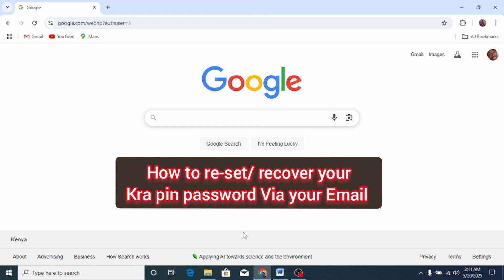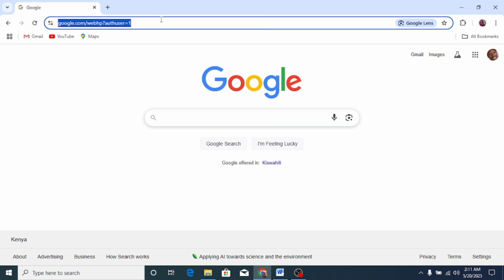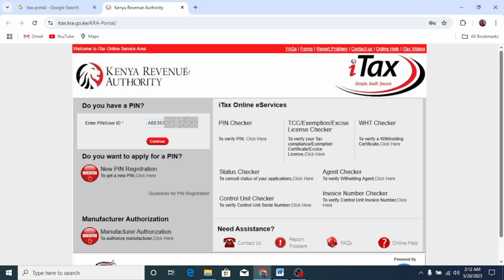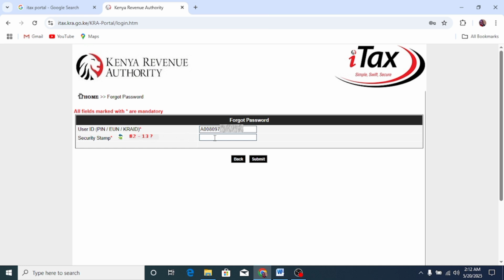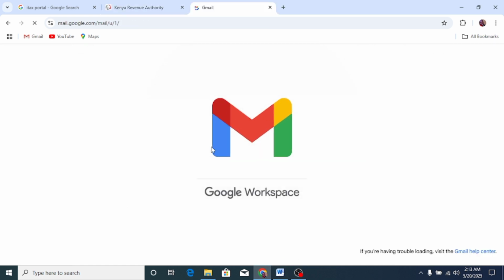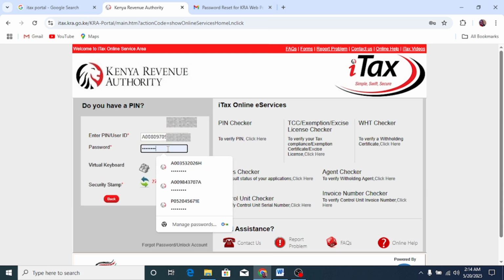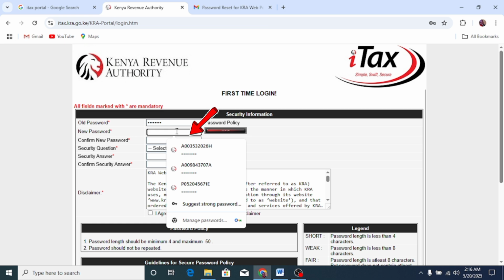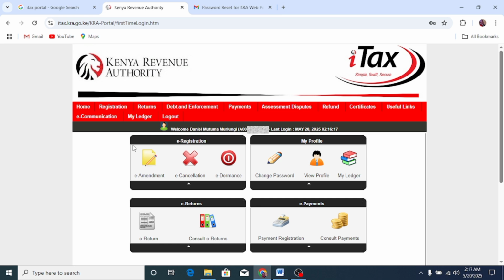How to Recover KRA Password, KRA password Reset, KRA Recovery, Forgot My KRA password STEP BY STEP!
Welcome, in this video i will show you How to Recover KRA Password, KRA password Reset, KRA password Recovery, Forgot My KRA password On Itax In 1 minute. STEP BY STEP! YEAR 2026